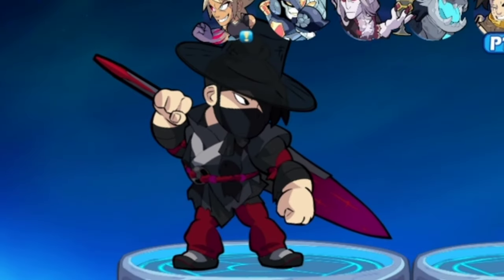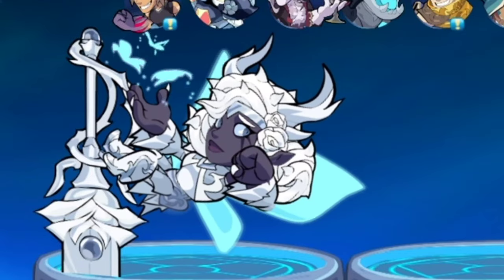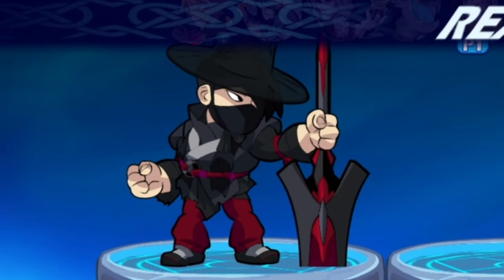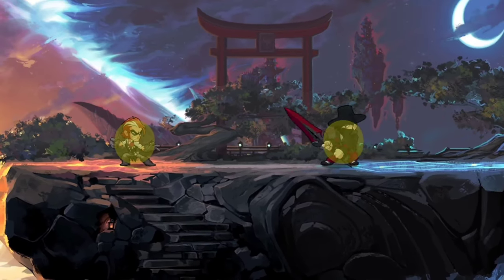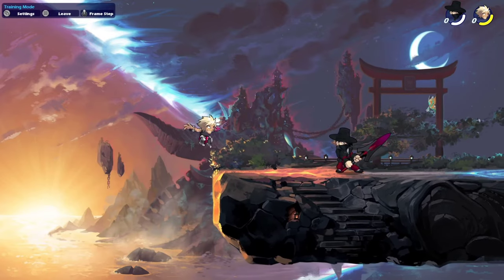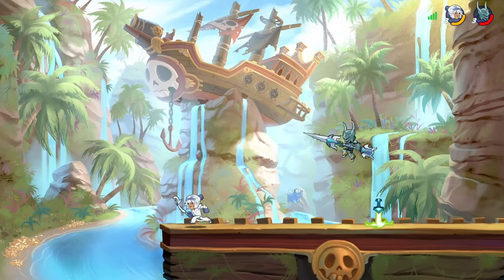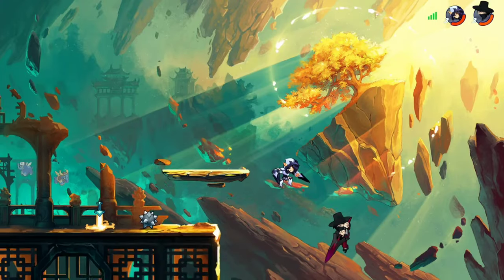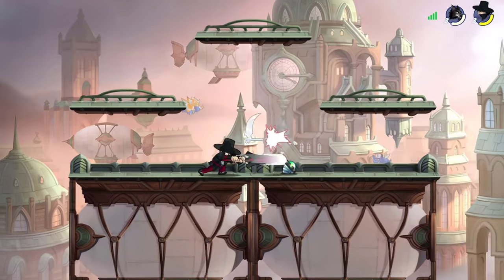How to play Greatsword in brawlhalla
Semi pro player peak pr 82 in NAE before switching over to becoming a content creator.
I keep things kinda random with me cause i don't like to be predictable and the same for every video Im mostly known on tiktok and soon i would like to be knowned on YouTube. An like and sub will be much appreciated and i will never disappoint you:)

Xbox-ThatsJCool